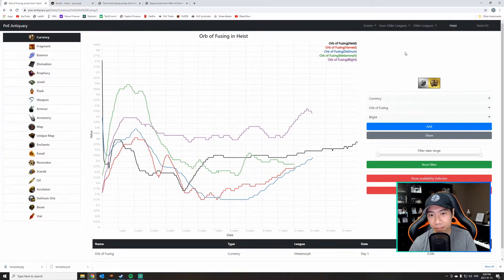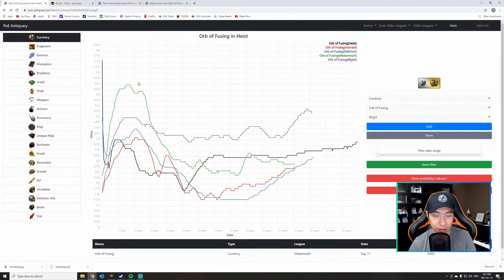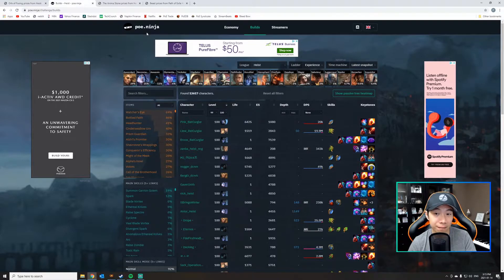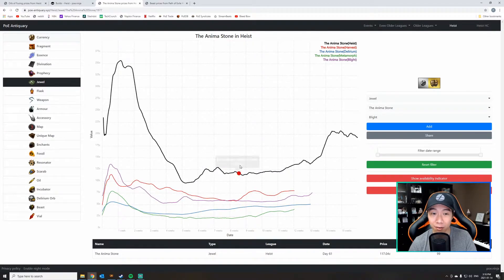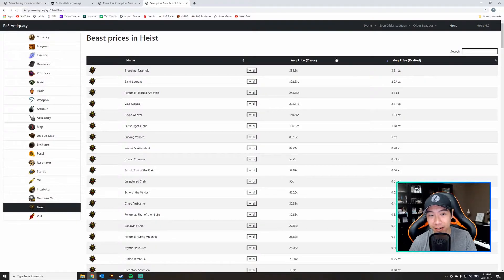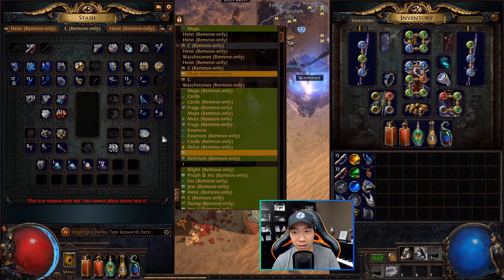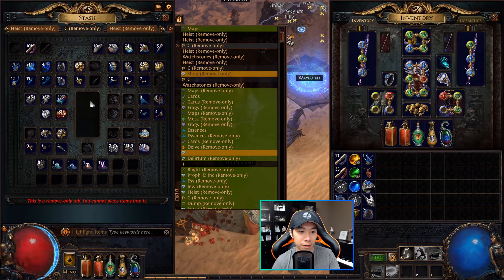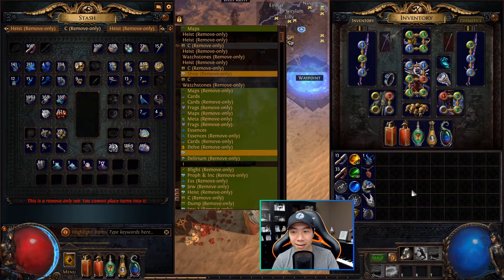[Path of Exile] 5 Tips to Increase your League Start Currency!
Come hang out on Twitch as well if you love PoE.

Twitch Stream Times (PST)
Tuesday: 6:30 PM – 10:30 PM